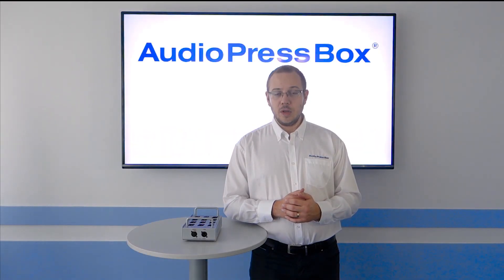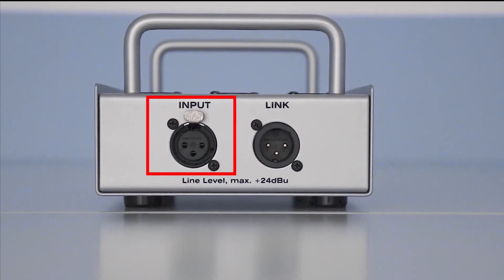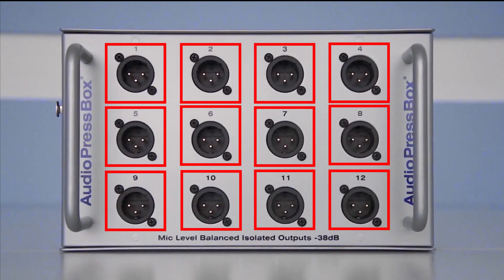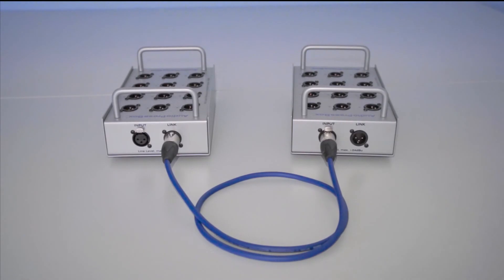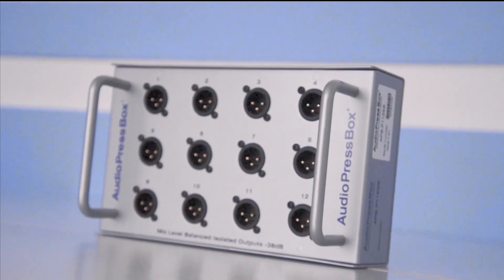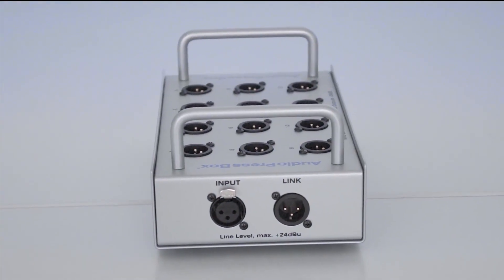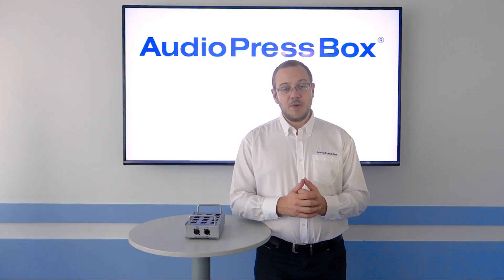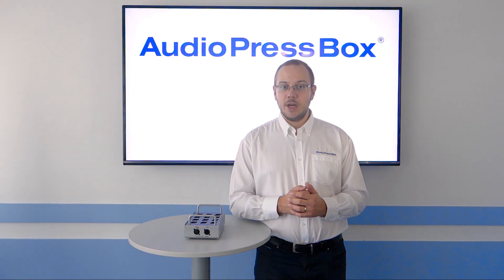AudioPressBox APB-P112 SB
In this video we are introducing to you small but handy solution for every press event. AudioPressBox APB-P112 SB is a passive unit with 1 Line input and 12 MIC outputs. It is viable for small press conferences or when you daisy chain it via the link output you can even use it for bigger ones where Line outputs are not required. This is one of the world's most favourite mult box devices. Due to its sturdy construction it is portable and can really be used anywhere. APB-P112 SB is also the easiest to use as you can connect it directly to a mixing console or to any output of professional audio equipment.